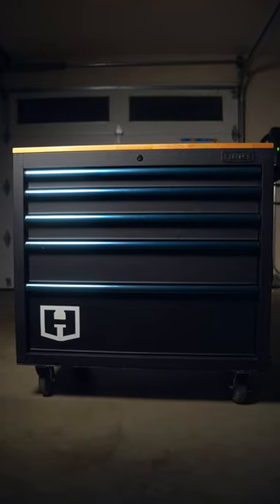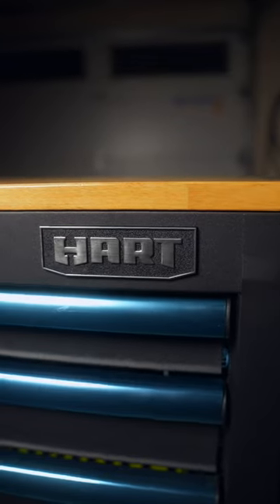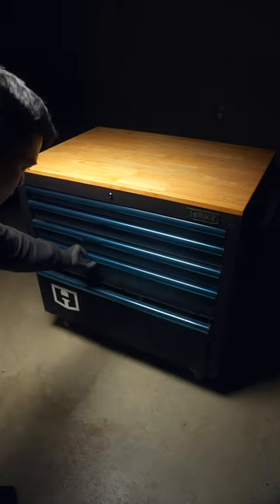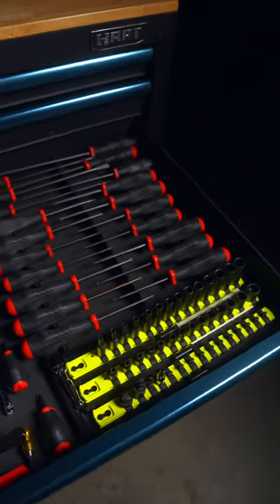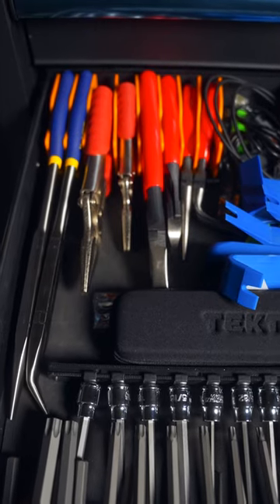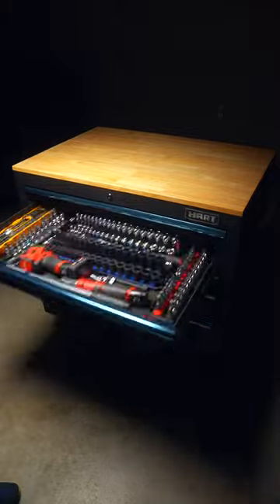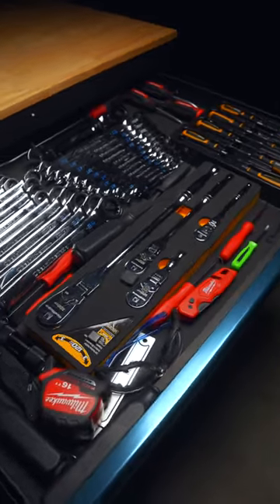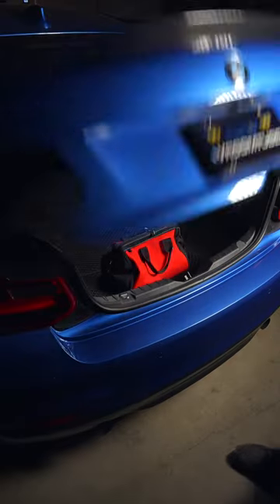BEST BUDGET Tool Cart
This might be the biggest full featured tool box for $200